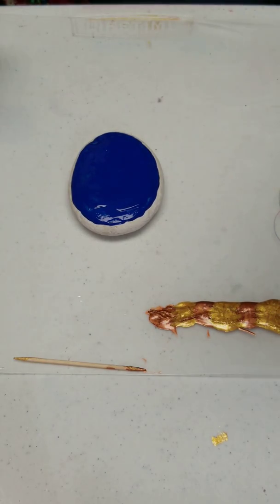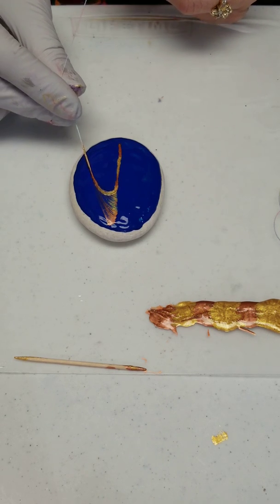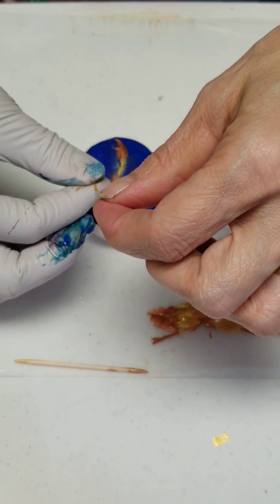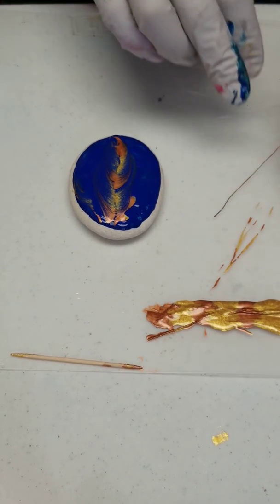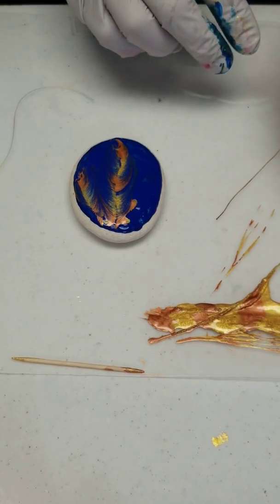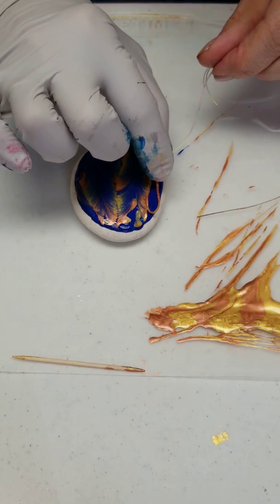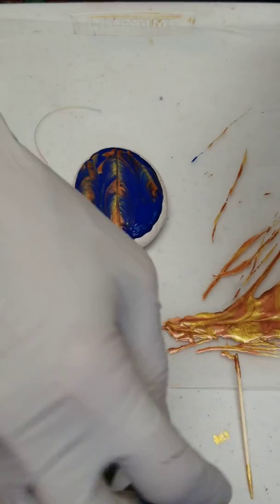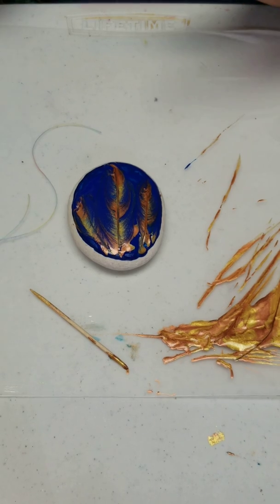Feather thread pull on rock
Liquitex Pthalo blue/floetrol, Decoart bronze, Decoart 24K gold
cotton 40w thread